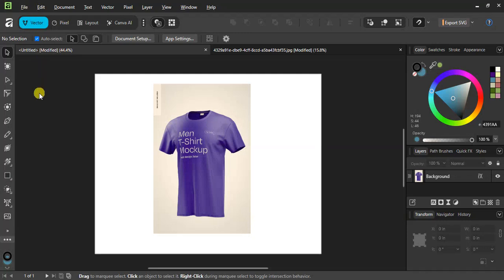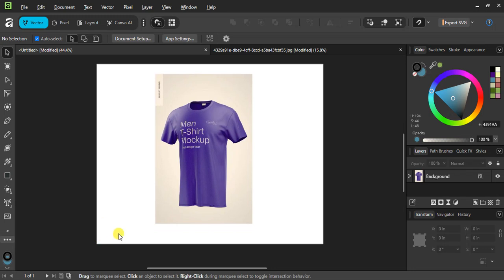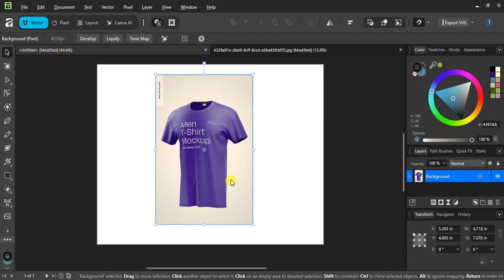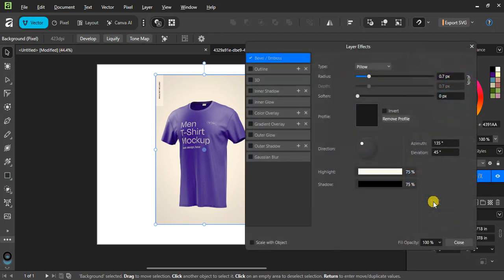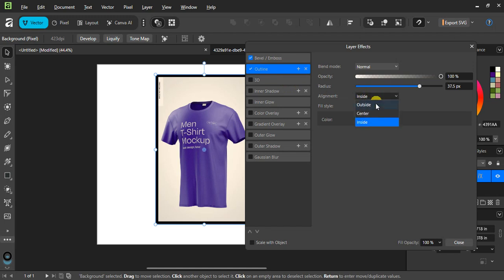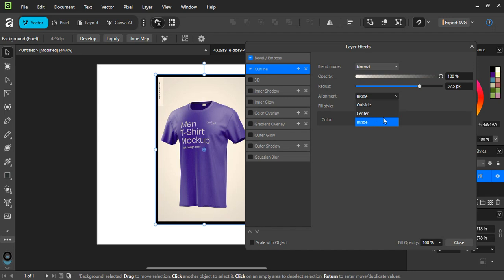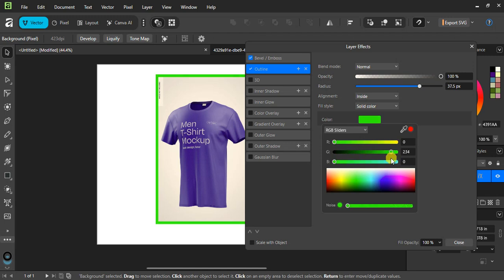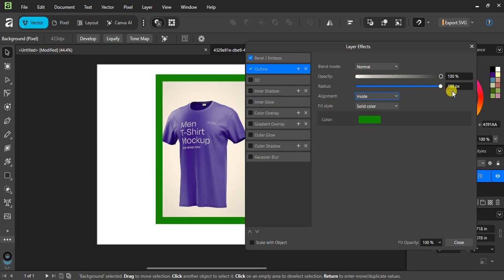How To Add A Border In Affinity Photo (2026) (Best Method)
How To Add A Border In Affinity Photo (2026) (Best Method) In this video, you’ll learn how to add a border in Affinity Photo step by step using the best and easiest method in 2026. This Affinity Photo border tutorial is perfect for beginners who want to add a clean image border, stroke border, or canvas border to their photos.
I’ll show you how to create an Affinity Photo image border, add an outline to your image, and use simple frame effects to improve your design. This Affinity Photo beginner tutorial covers basic editing tips, photo border techniques, and essential Affinity Photo editing basics so you can design professional-looking images with ease.
If you’re new to Affinity Photo or want quick design tips, this guide will help you add borders the right way.